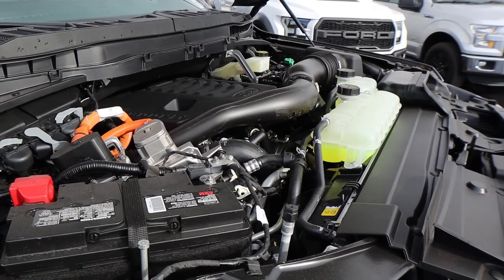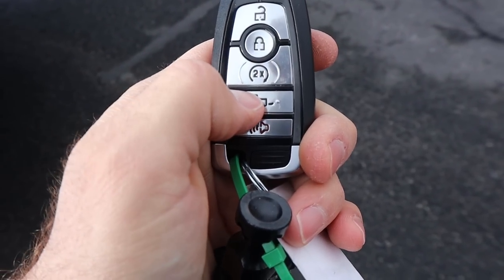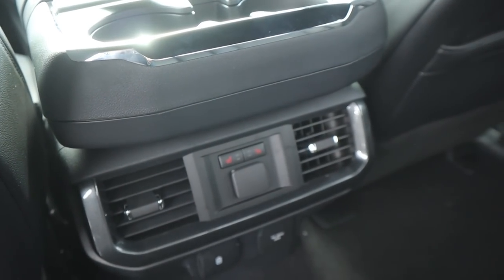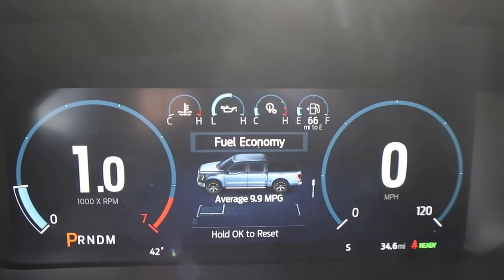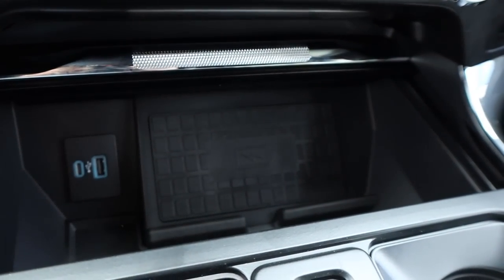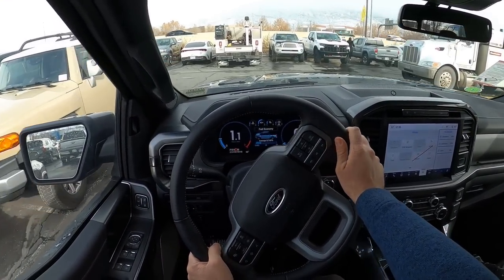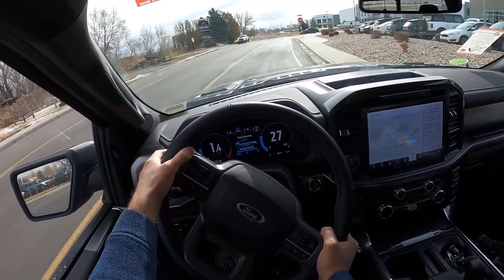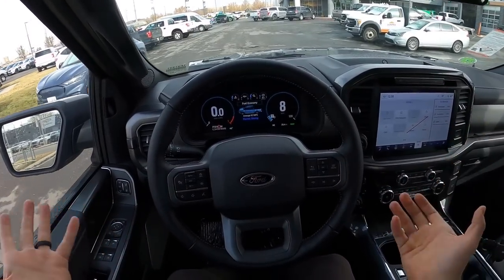2023 Ford F-150 Lariat Black Appearance: This Is The F-150 To Buy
Today I drive and review a 2023 Ford F-150 Lariat Black Appearance Package!